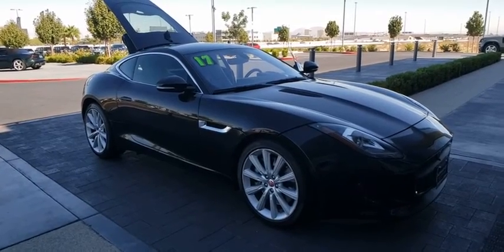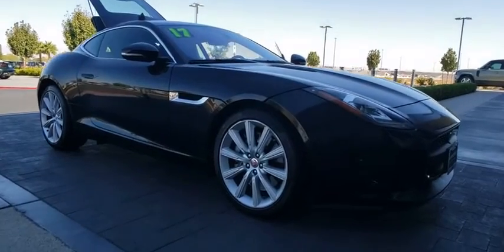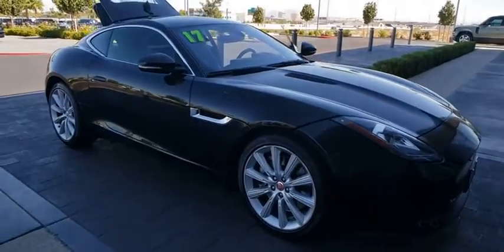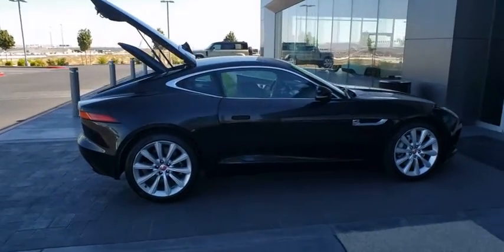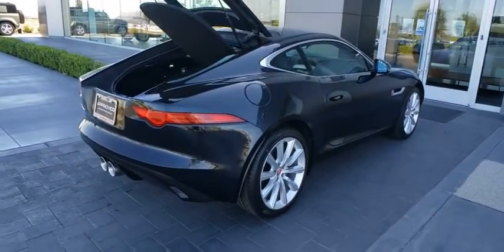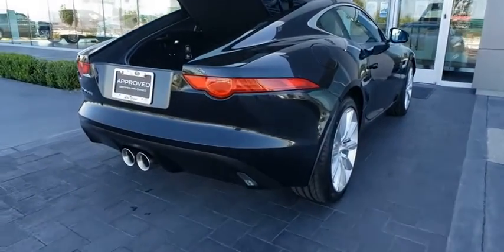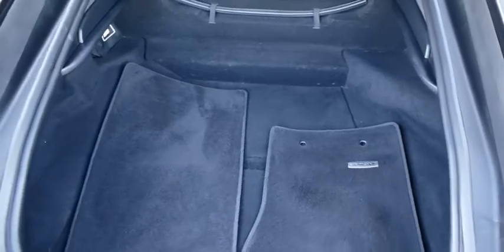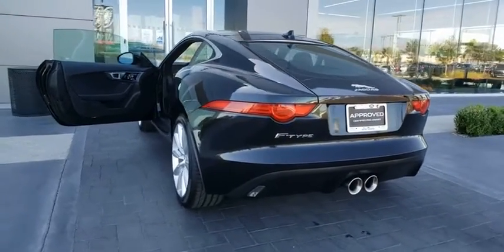2017 Jaguar F-TYPE Las Vegas, Henderson, North Las Vegas, Nevada, San Bernardino County R4844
Used 2017 Jaguar F-TYPE available in Las Vegas, Nevada. Servicing the Henderson, North Las Vegas, Nevada, San Bernardino County area.

CARFAX One-Owner. Clean CARFAX. Certified. Black 2017 Jaguar F-TYPE Premium RWD 8-Speed ZF Automatic with QuickShift 3.0L V6 DOHC 24V Superchargedbrbr20/28 City/Highway MPGbrbrJaguar Approved Certified Pre-Owned Details:brbr  * Limited Warranty: Up to 7 Year/100,000 Mile (whichever comes first) from original in-service datebr  * Roadside Assistancebr  * Vehicle Historybr  * 165 Point Inspectionbr  * Warranty Deductible: $0br  * Transferable WarrantybrbrAwards:br  * 2017 KBB.com Brand Image AwardsbrbrbrReviews:br  * V8 models deliver a potent performance punch along with a symphony of engine and exhaust noise; predictable handling and powerful brakes instill confidence; the interior is as gorgeous as the exterior. Source: Edmunds